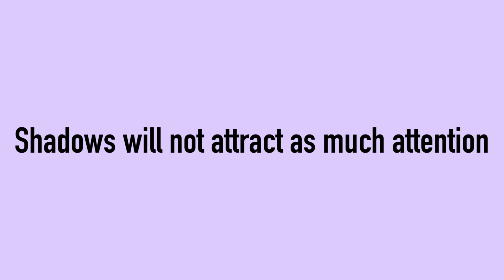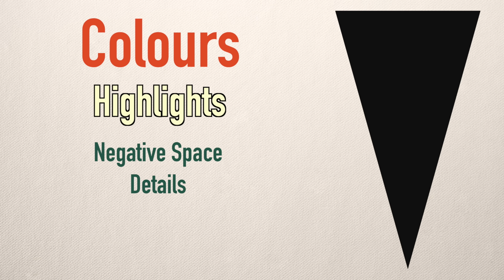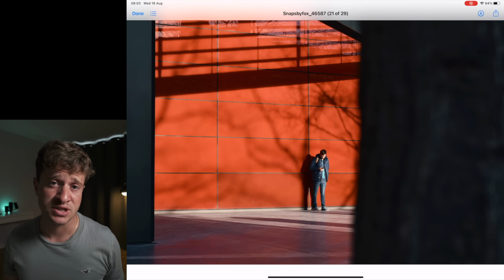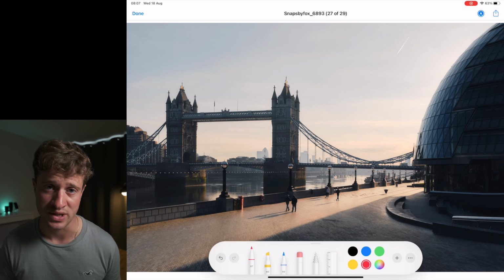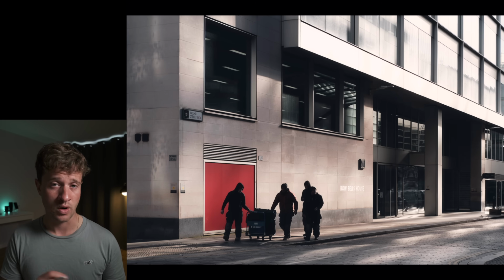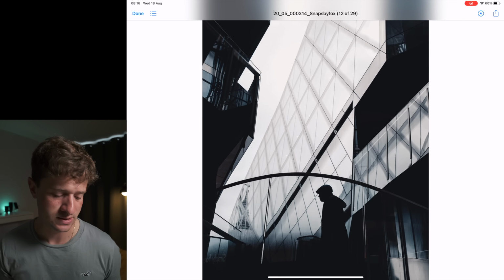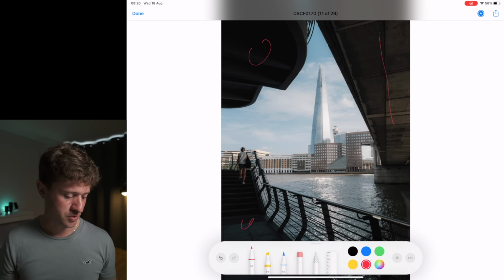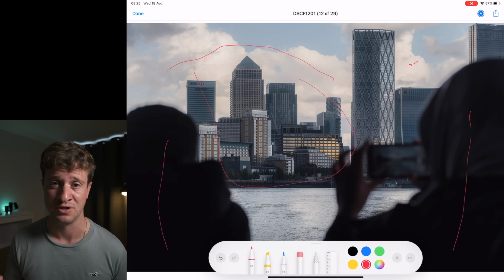A BETTER Way To Compose Your Photos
BEHIND THE LENS:
Exclusive content, behind the scenes, updates, discounts & much more.

BOOKS:
Everything I know about photography in book form.

PRESETS:
These presets are my starting point for all photo edits.

CAMERA GUIDES:
Learn how to use your camera like I do.

ZINES:
See unpublished photos from all my trips.

Gear reviews, travel guides, tutorials and more.

ALL GEAR I USE:
Everything I use for photo, video and travel.